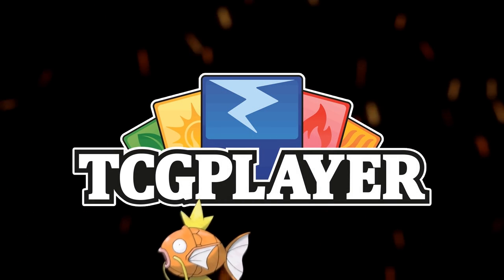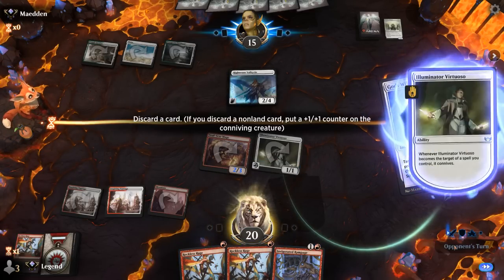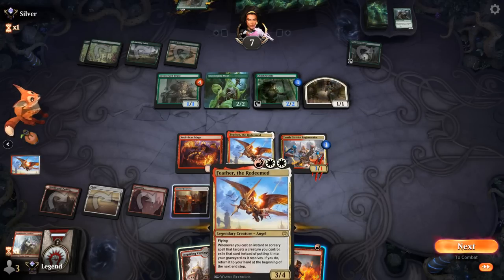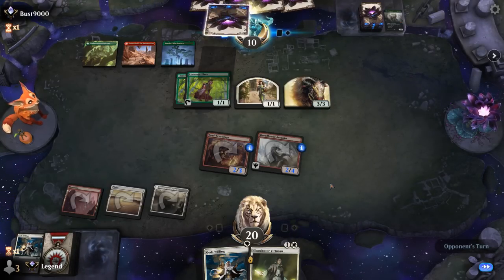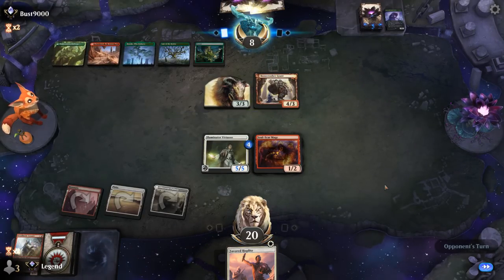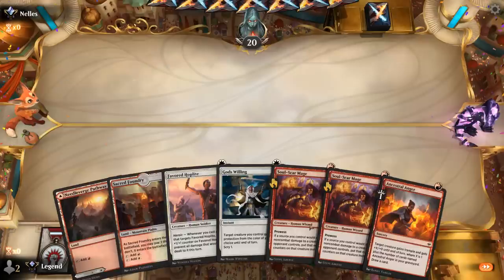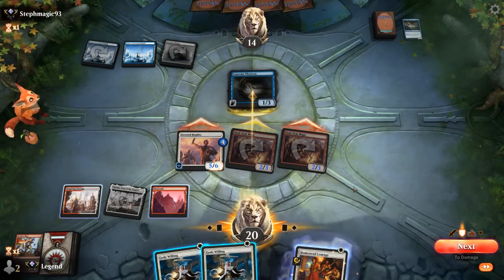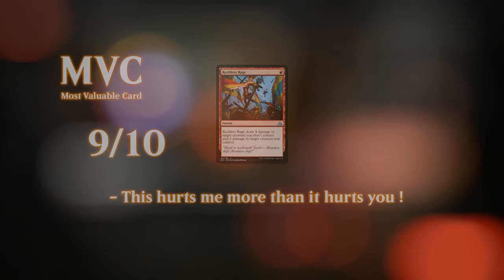Boros Feather - Explorer - Ranked - MTG Arena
Magic: The Gathering Arena deck tech & gameplay with a red/white or Boros Heroic aggro deck, featuring Feather, the Redeemed, Illuminator Virtuoso and Favored Hoplite in Explorer.

00:00 - Deck Tech
03:50 - Match 1
06:46 - Match 2
14:22 - Match 3
26:12 - Match 4
29:43 - Match 5
32:27 - Match 6
36:29 - Match 7